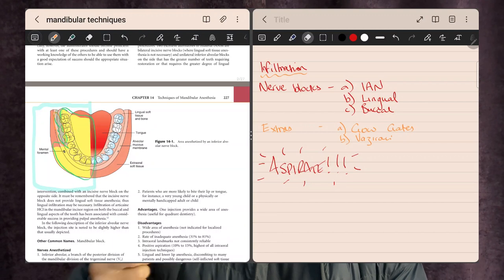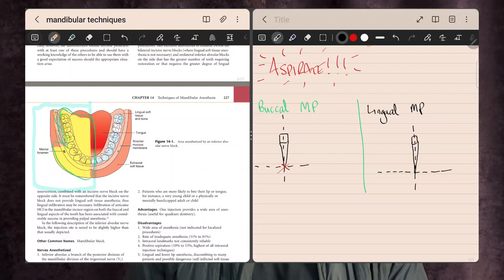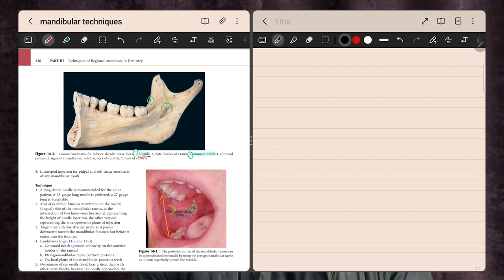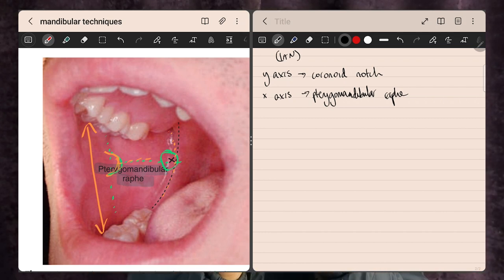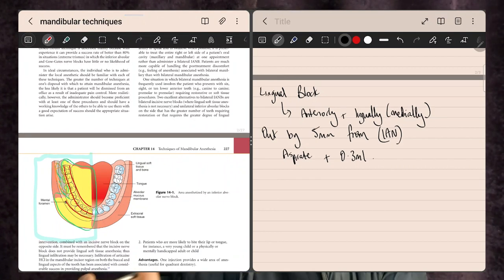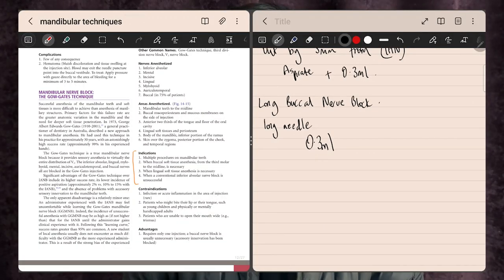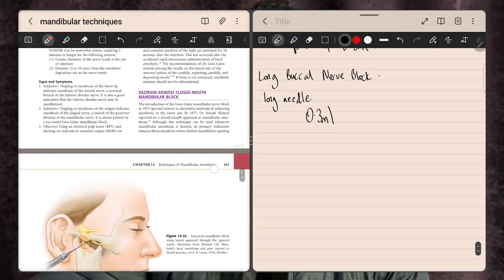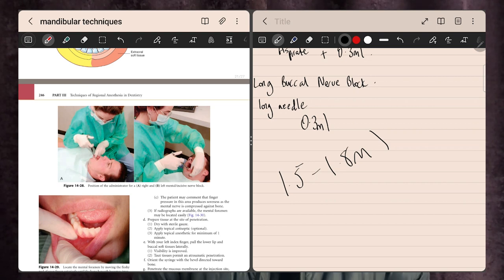Anesthetic Techniques MANDIBULAR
Next video in the series of Anesthesia & CPR

In today's video we will cover the techniques used for Local Anesthesia to be applied in the lower jaw (mandible)

Infiltrations and Nerve blocks as well as paths of entry which are very important

3rd year dentistry in Egypt
Get in touch today to find out more about studying abroad in both medicine and dentistry!

Happy to help and please follow on INSTAGRAM: @the_stu_dent